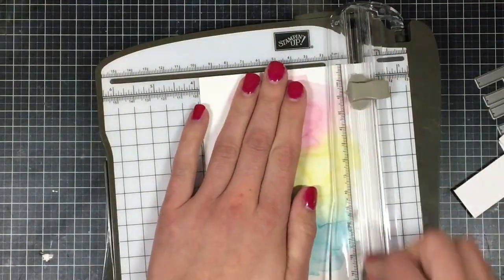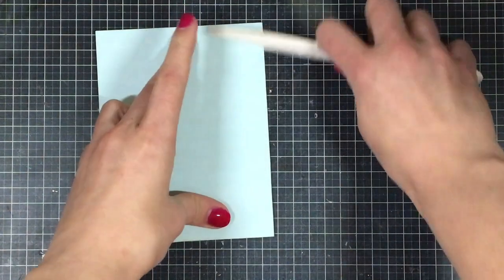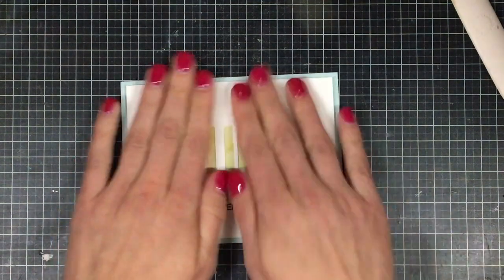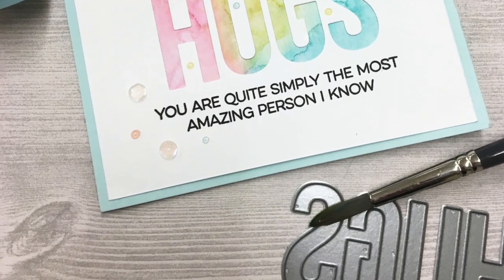Watercolour Window Card